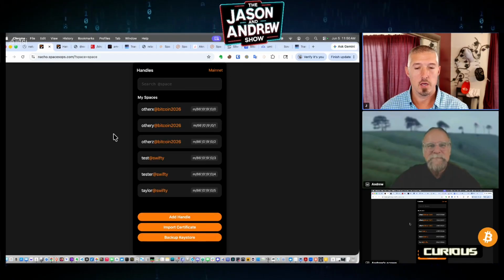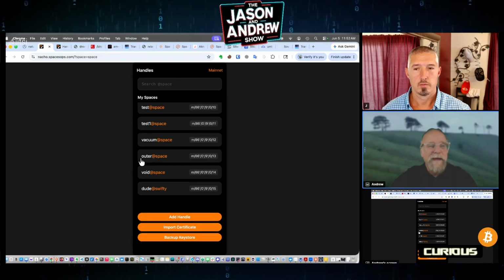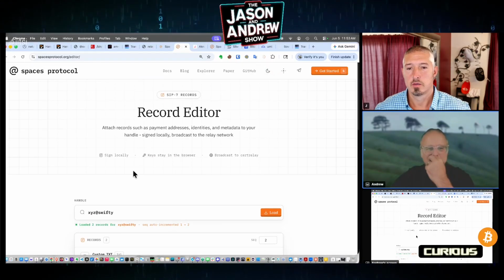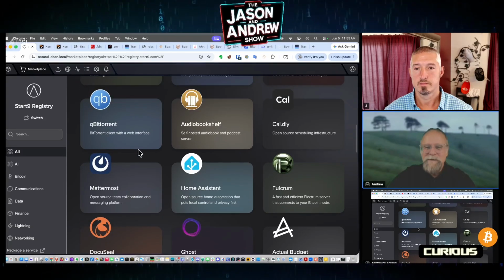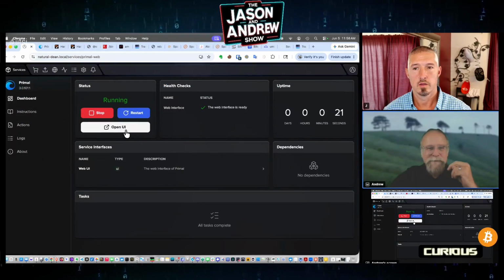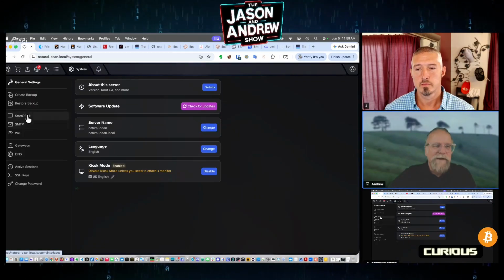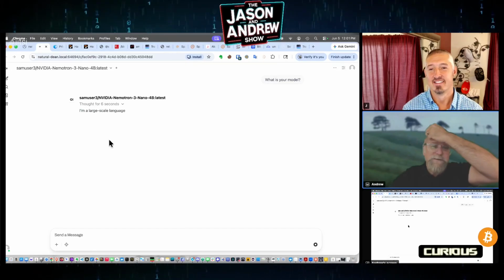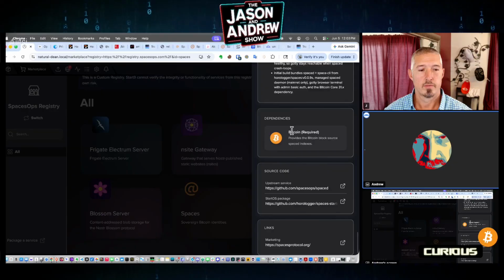Custom Apps on Start9: Build & Install Anything You Want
### 🔗 Spaces Protocol Ecosystem